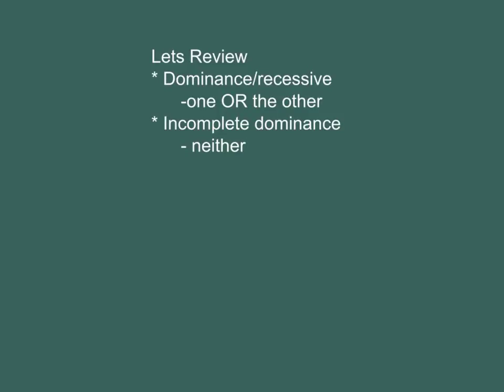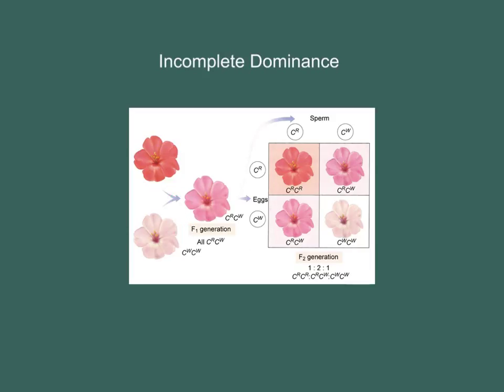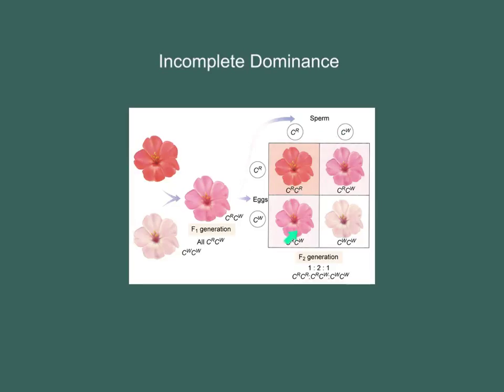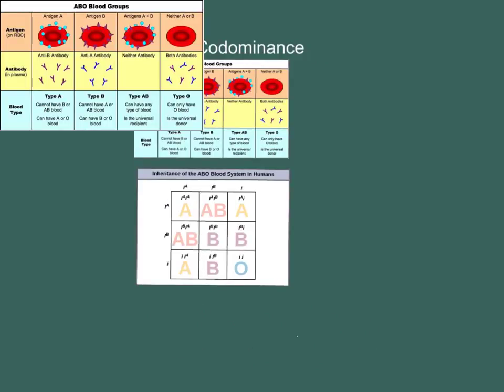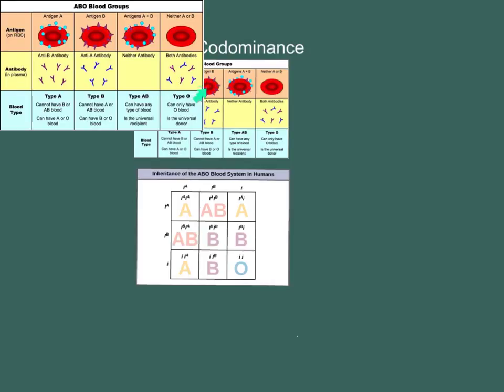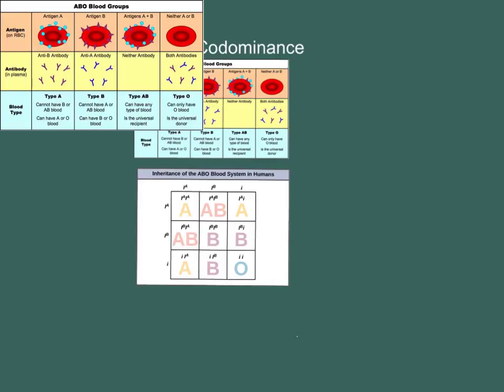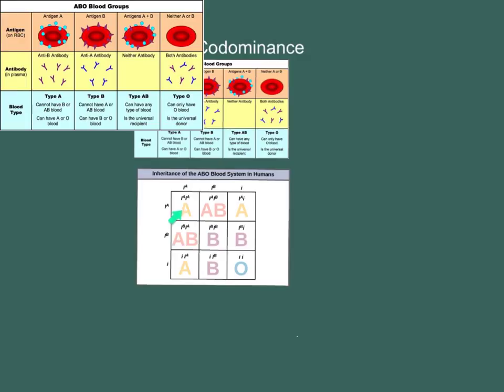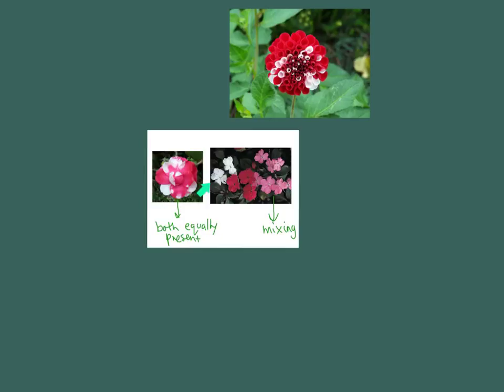Dom recessive incomplete codominant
Last Lesson for the unit